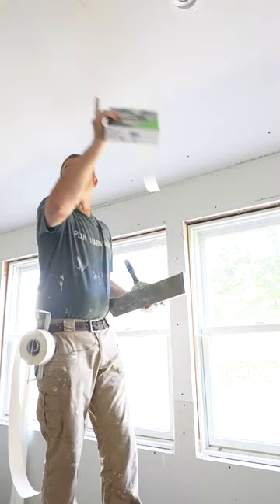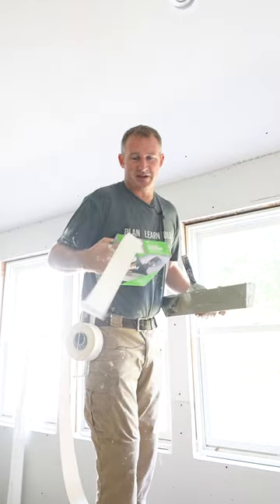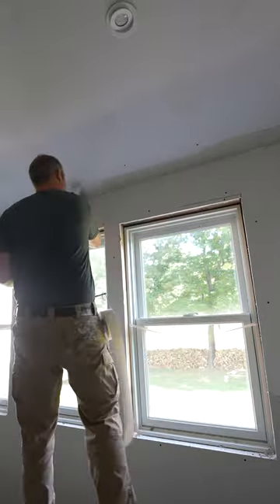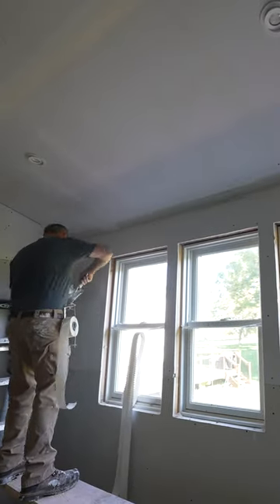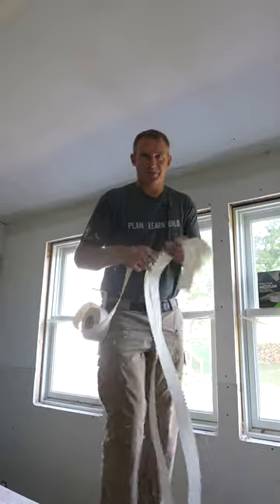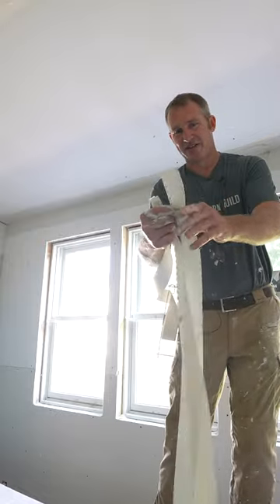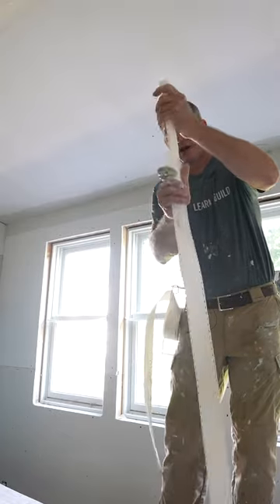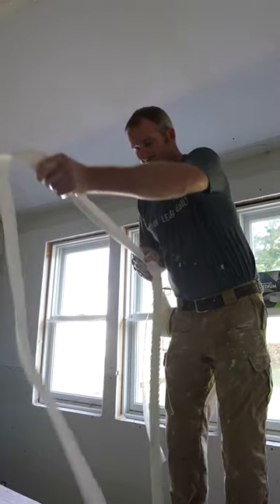Drywall Tape for Attic Corners 💥